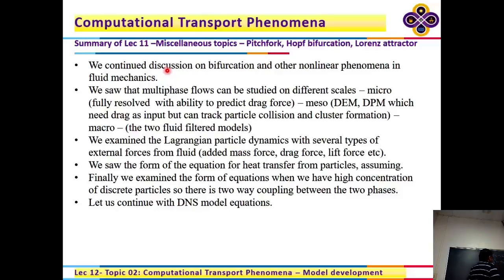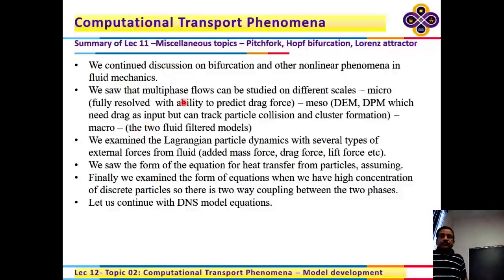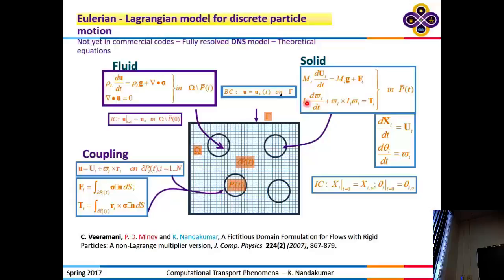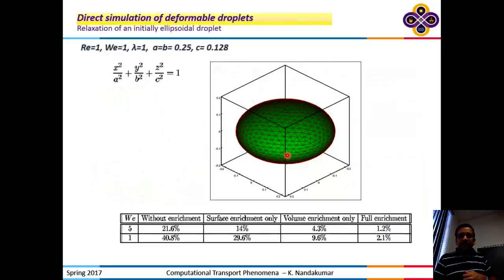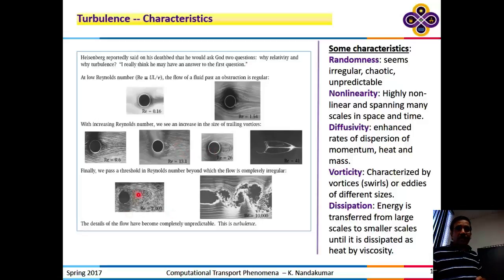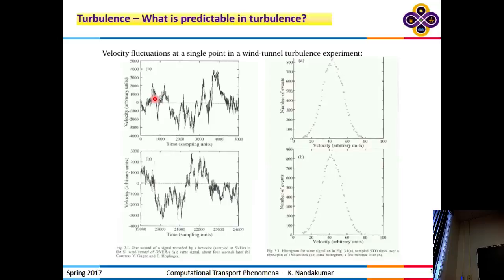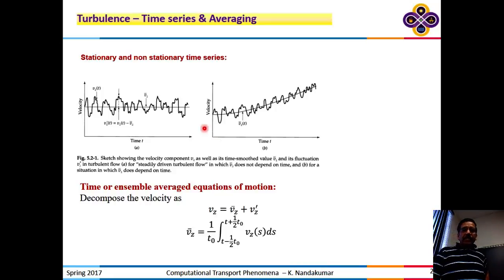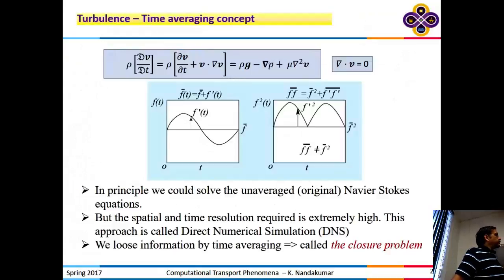Wednesday February 22 2017 at 3 00 49 PM default d3fb5304